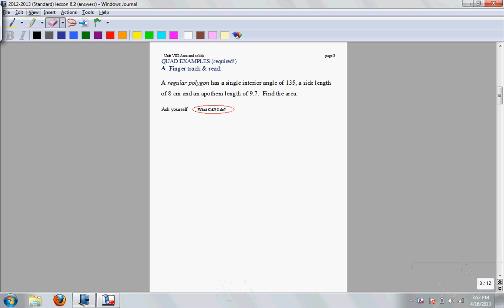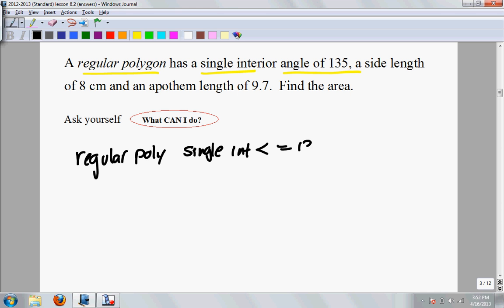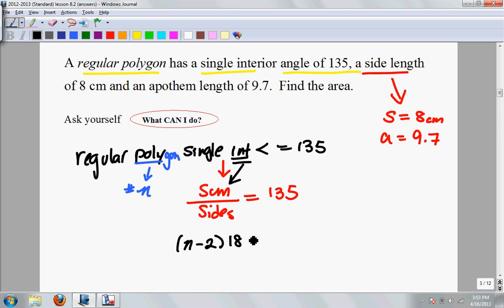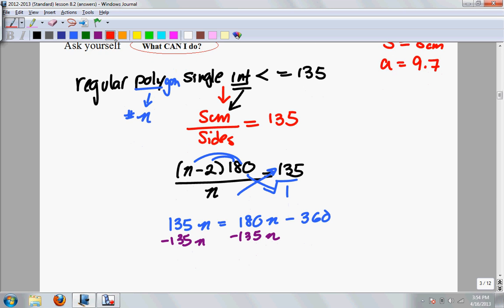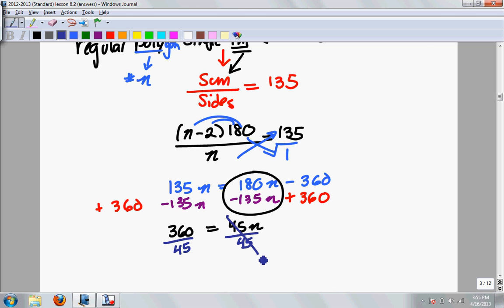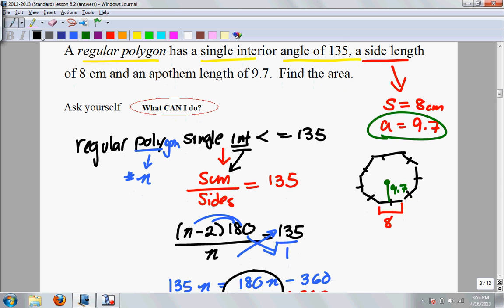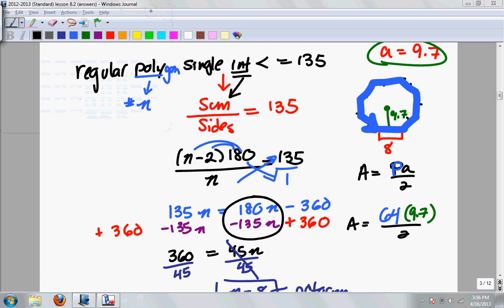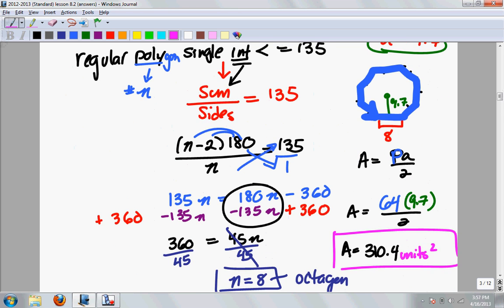lesson 8.2 example A